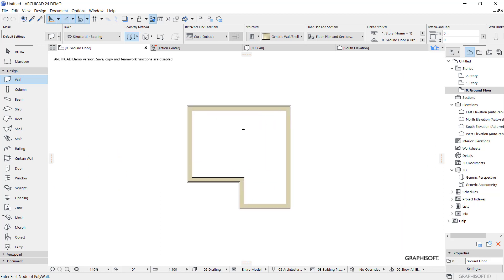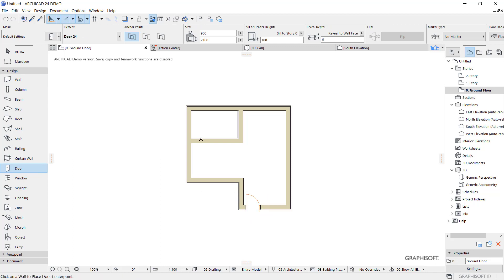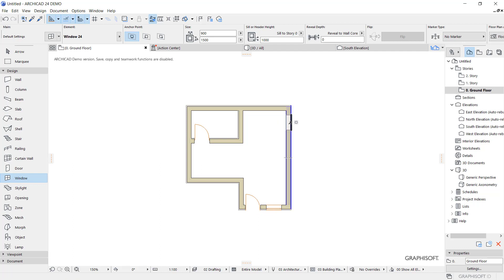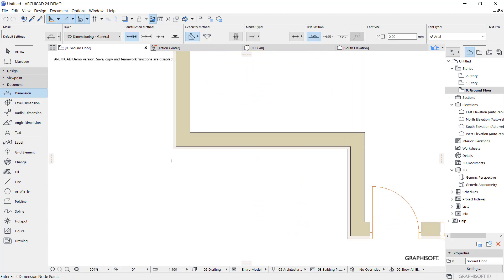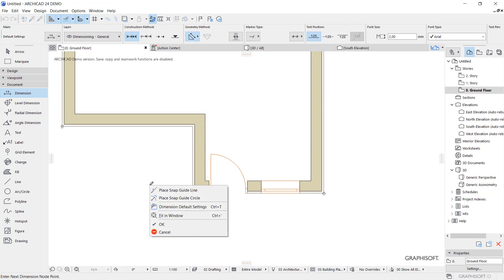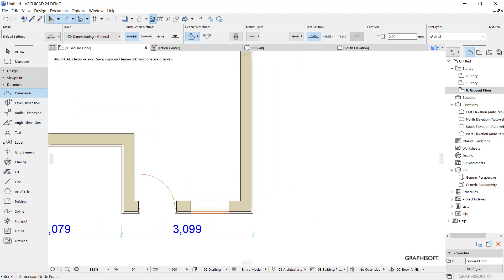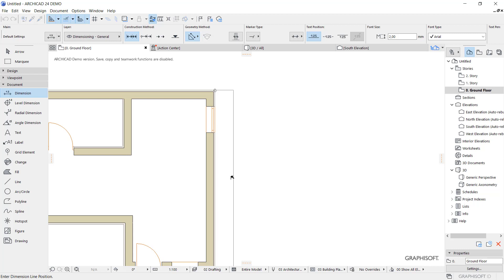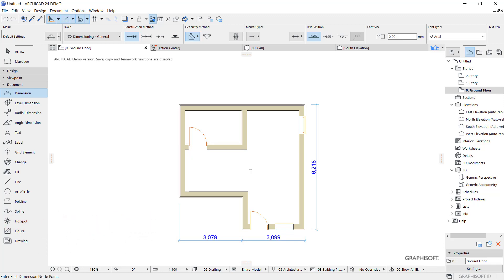Archicad How To Add Dimension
Learn archicad basic tutorial for beginner how to add dimension into floor plan